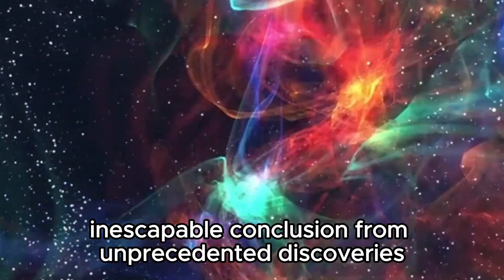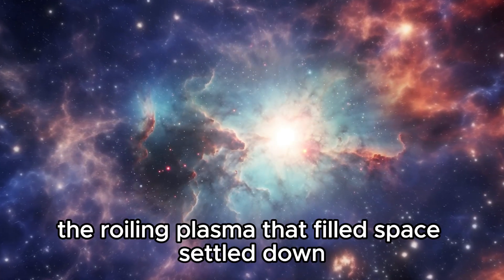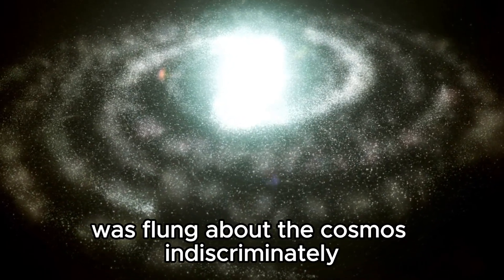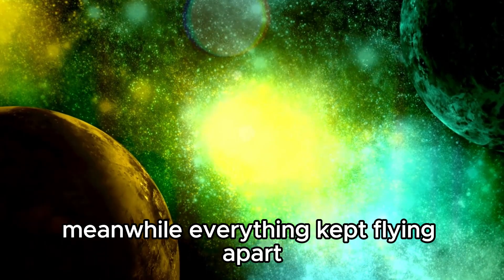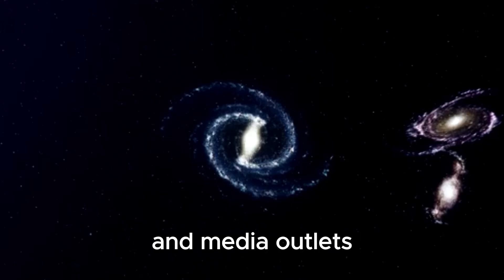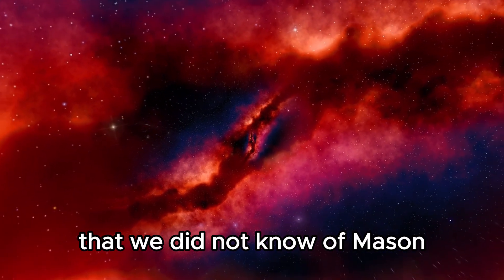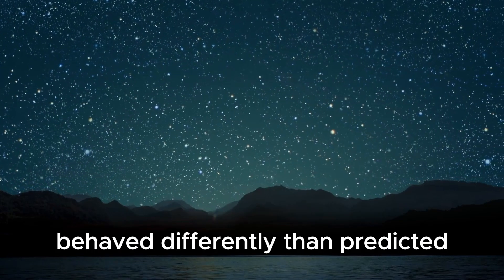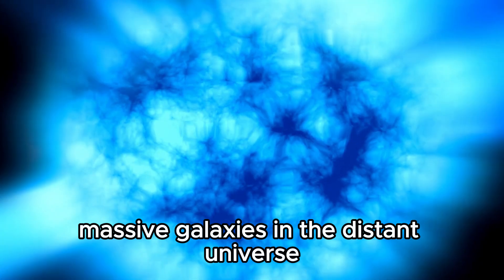"Big Bang Is Over! James Webb Telescope Detects a Structure that Should Not Exist."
🌌 Brace for a seismic shift in our understanding of the universe! In a stunning twist, the James Webb Space Telescope has unveiled a cosmic structure that defies the very foundations of the Big Bang theory. What does this unprecedented revelation mean for our understanding of the cosmos?

Join us as we embark on a mind-bending exploration of this extraordinary discovery. From questioning the origins of the universe to challenging established cosmological paradigms, every revelation promises to reshape our cosmic worldview. Could this signal the dawn of a new era in astrophysics, where the unknown becomes the norm?

Don't miss this epoch-defining moment as we confront the implications of a universe that refuses to conform to our expectations.